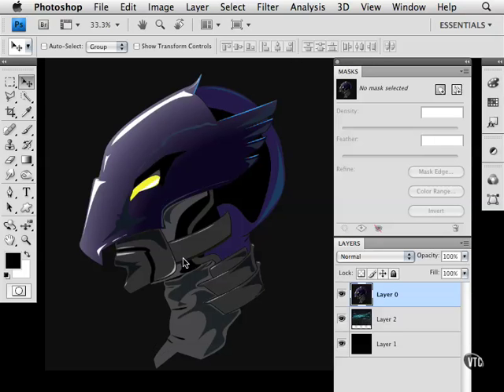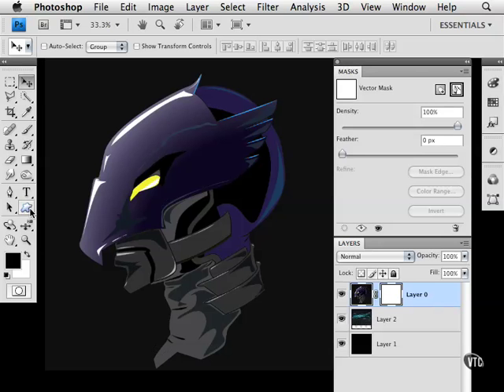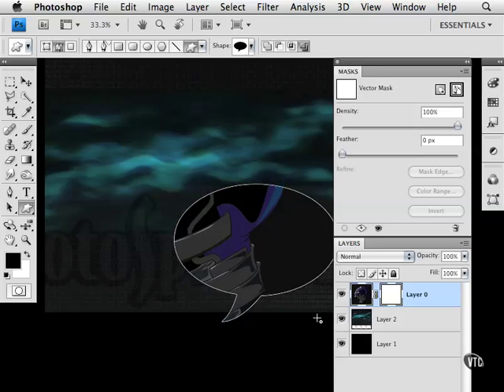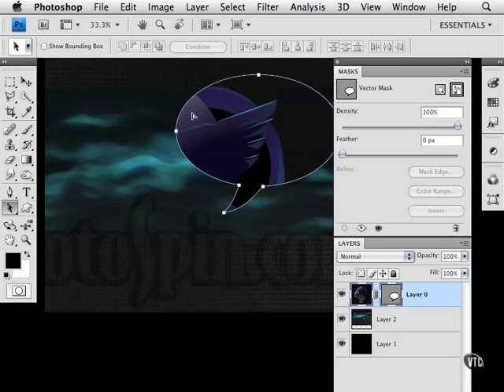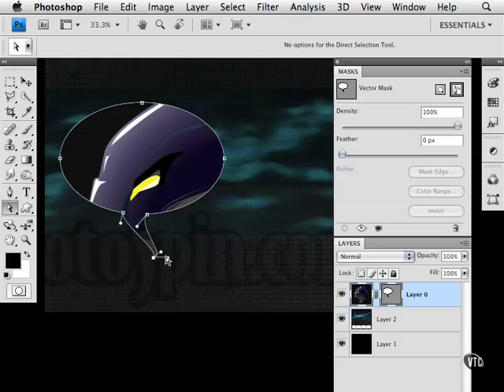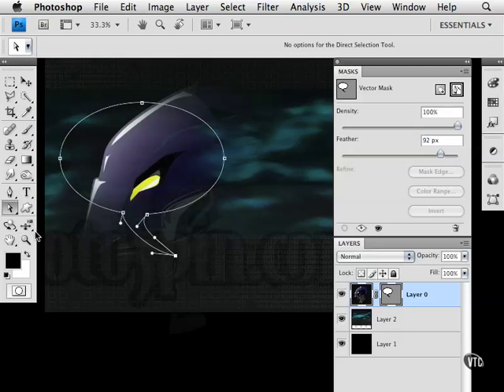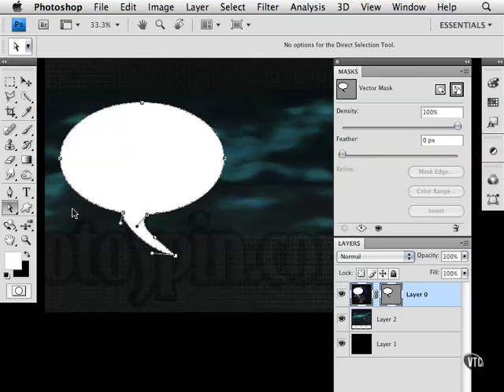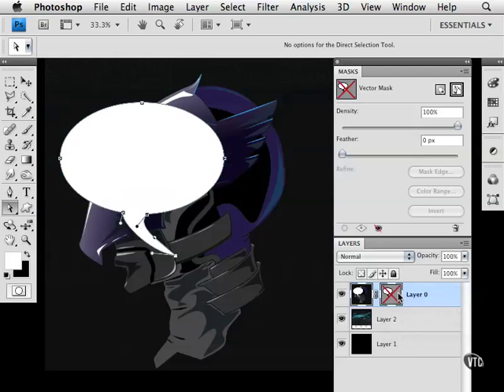Creating Vector Mask in Photoshop